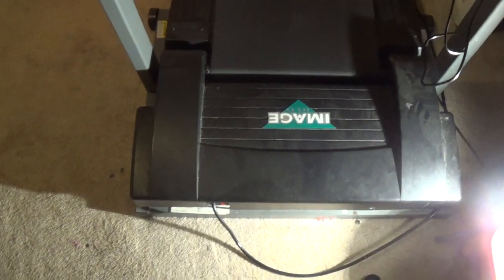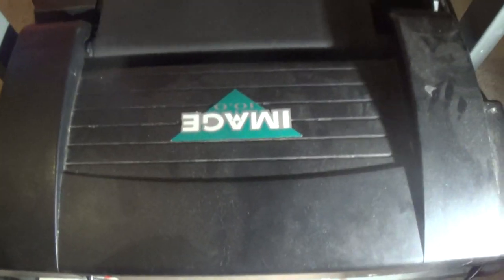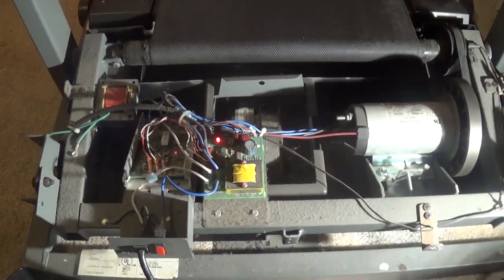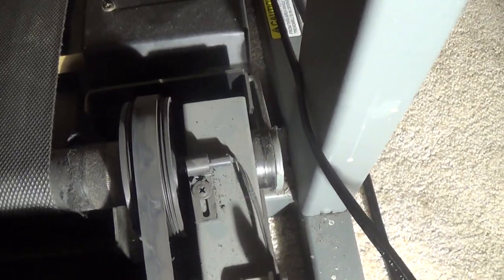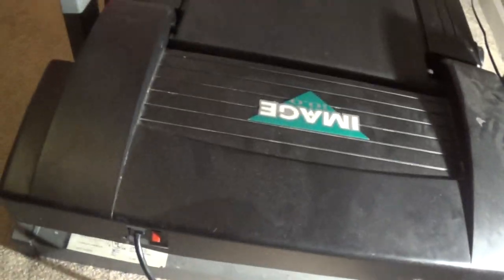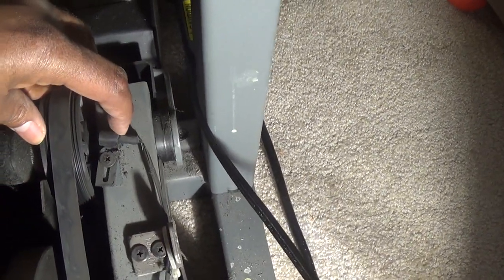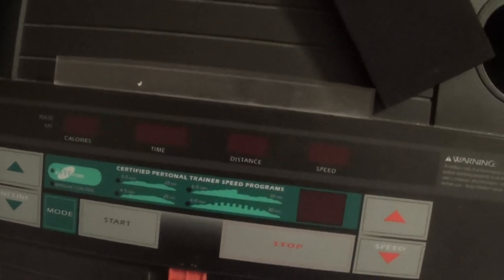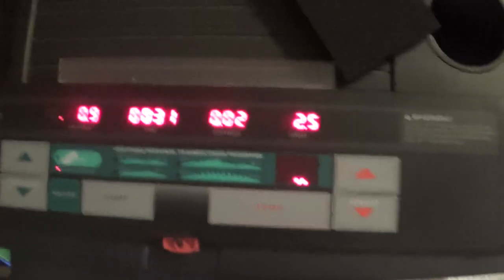Treadmill stops after two or three minutes, problem FIXED!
Just wanted to share an issue I was having with my Treadmill. My Treadmill kept stopping after about 2 minutes. Problem fixed!